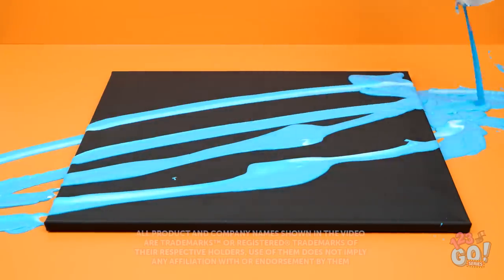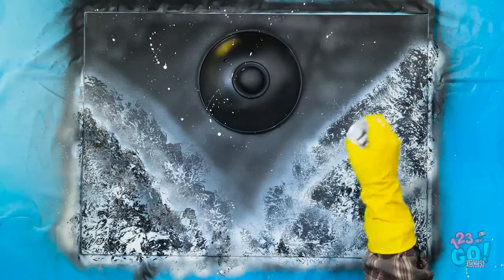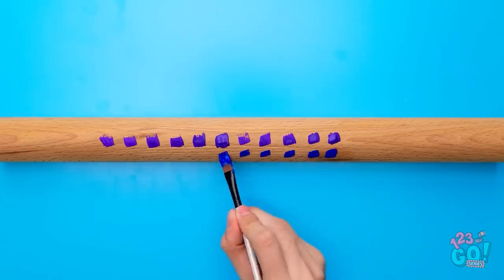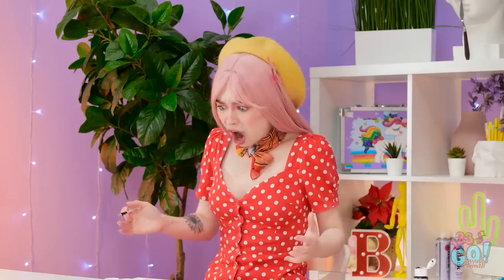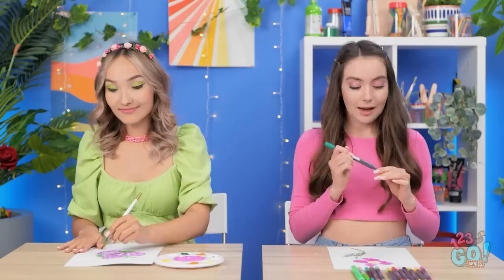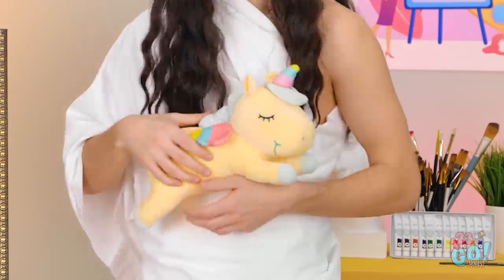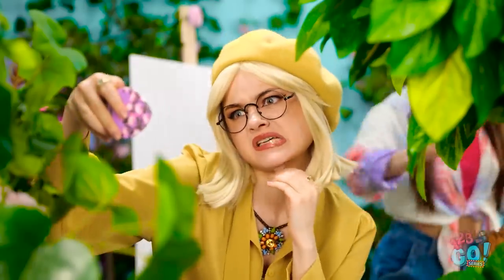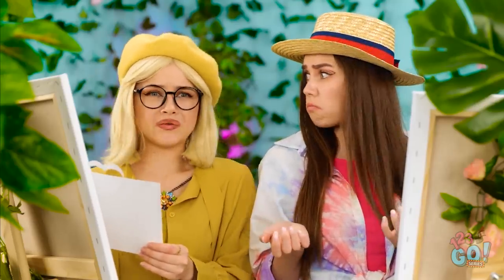COOL DRAWING HACKS AND TRICKS || Welcome To Art Drawing School by 123 GO! SERIES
Could you ace a class in our art school? Let’s put your artsy brain to the test!